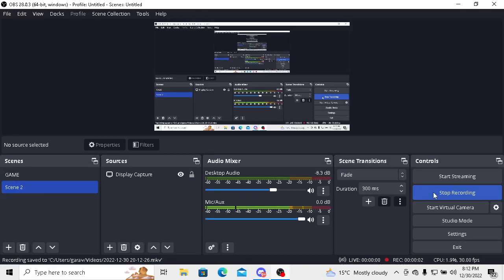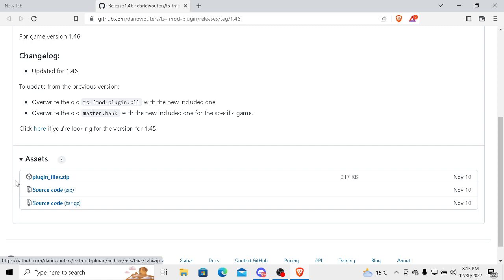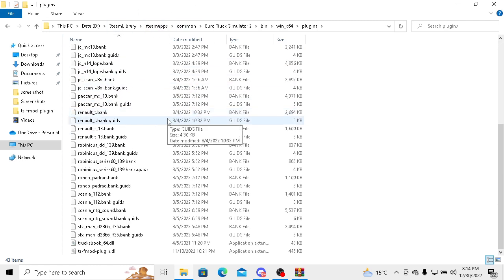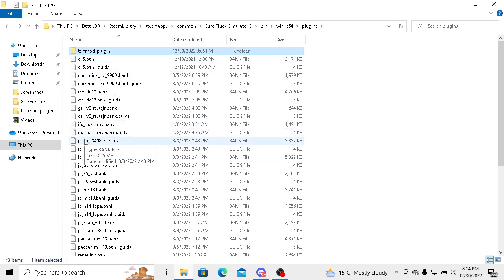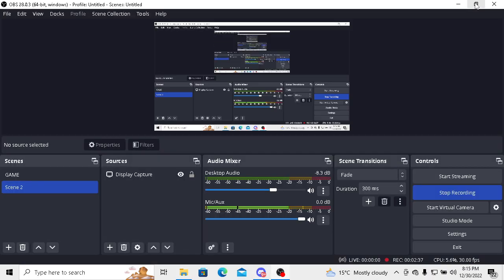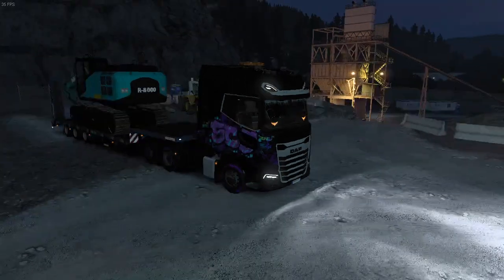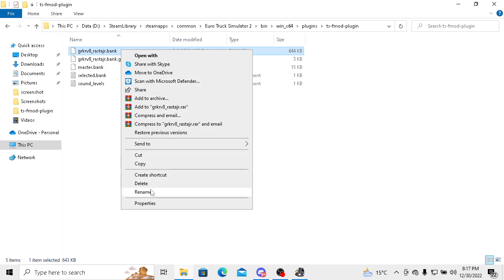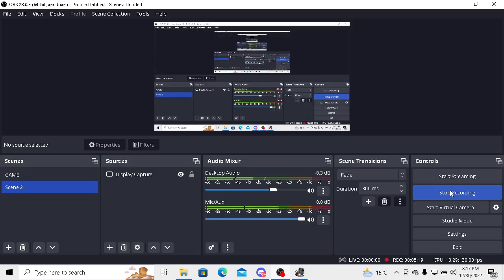(TUTORIAL) HOW TO INSTALL SOUND MOD FOR TRUCKERSMP/SCS CONVOY | ETS/ATS | EURO TRUCK SIMULATOR 2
HI IN THIS I HAD SHOW HOW TO INSTALL SOUND MOD FOR EURO TRUCK SIMULATOR 2